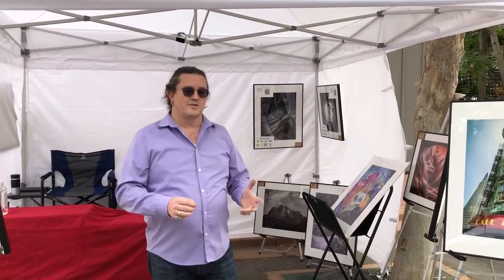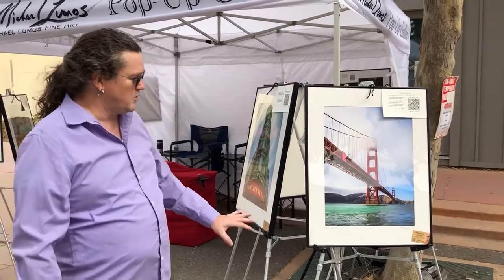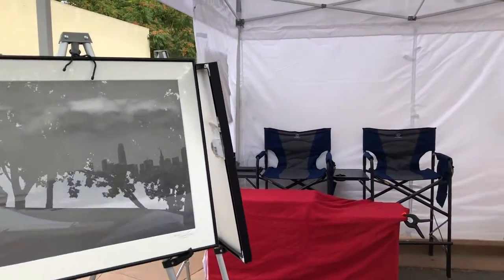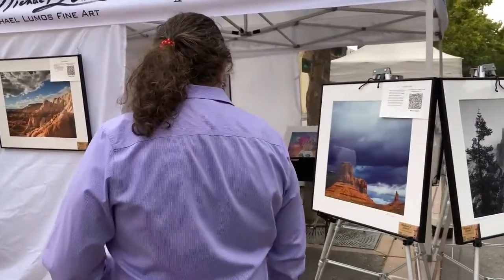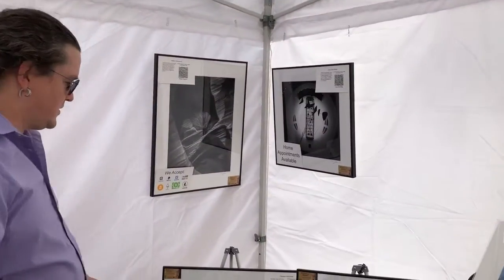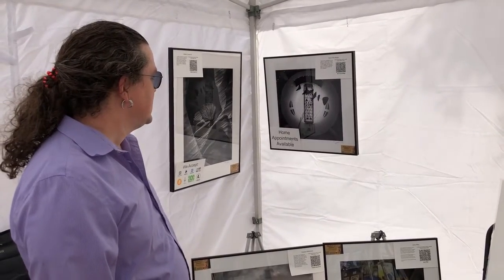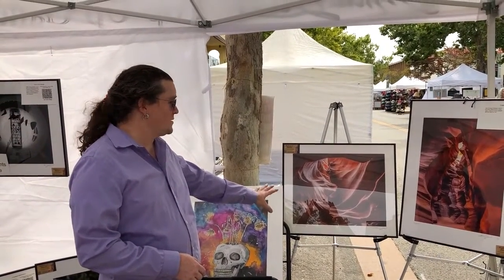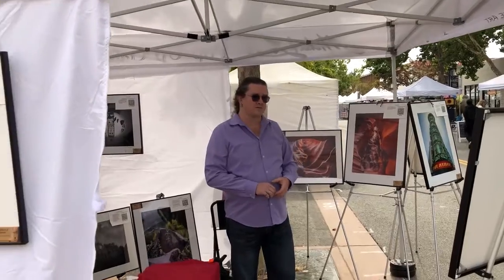Michael Lumos Pop-Up Gallery Tour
A quick tour of my pop-up gallery at a local art show. Since some of my other shows have cancelled, this is a way to see my work. I talk about all of my currently available fine art prints.

For details and a better image of each limited edition print, please go to my print store: